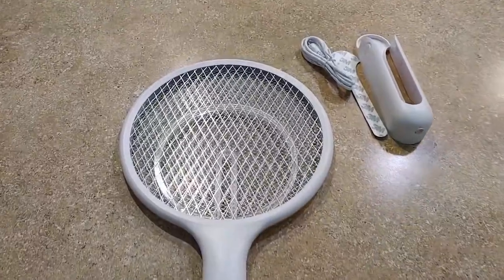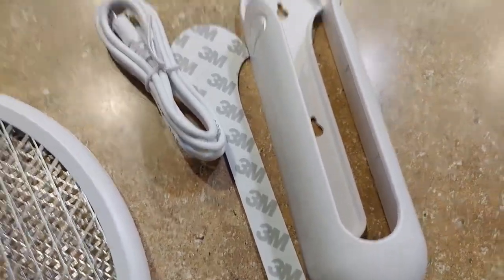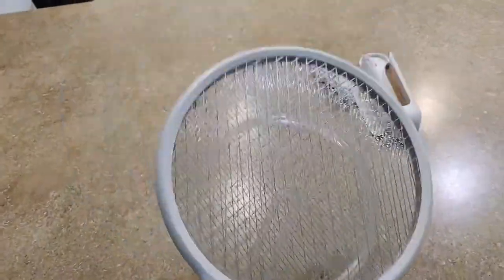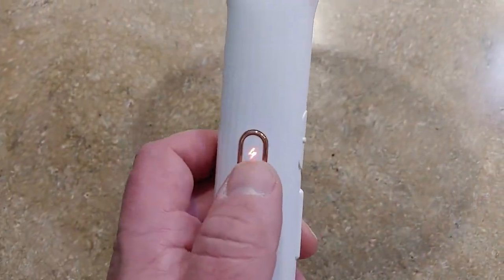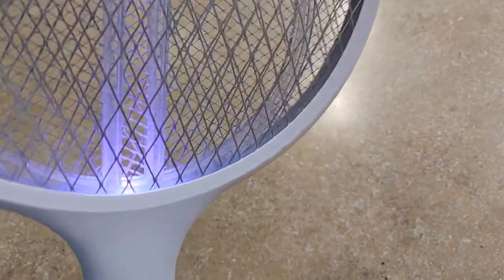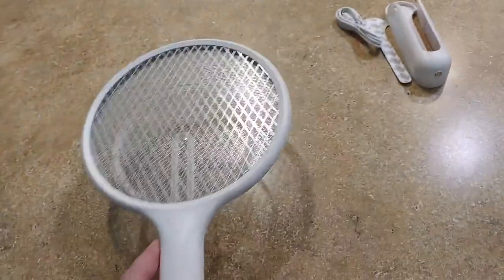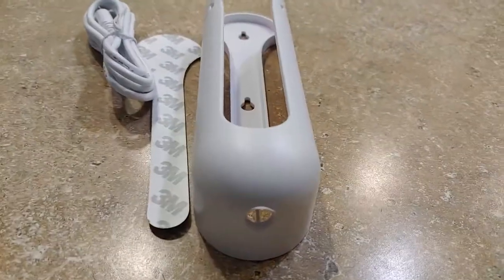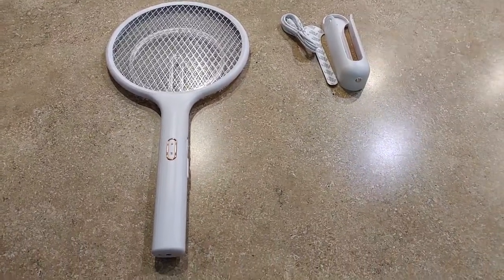Bug Zapper Electric Fly Swatter Racket 1 Pack, 3 in 1 Mosquito Zapper Killer Lamp & Racquet Review